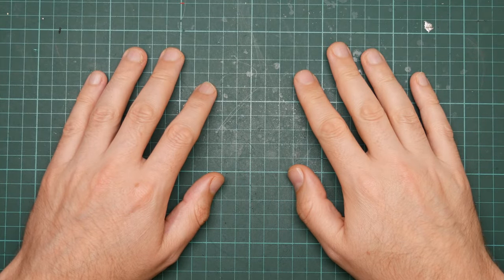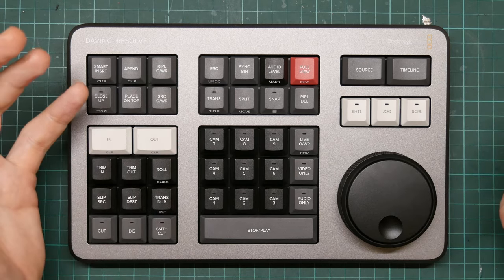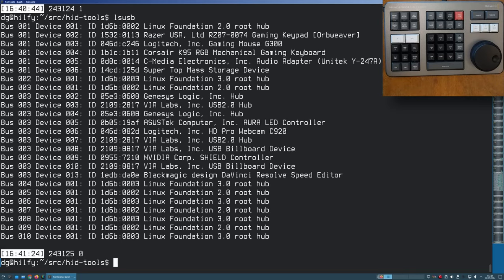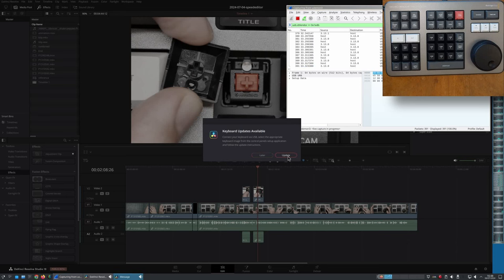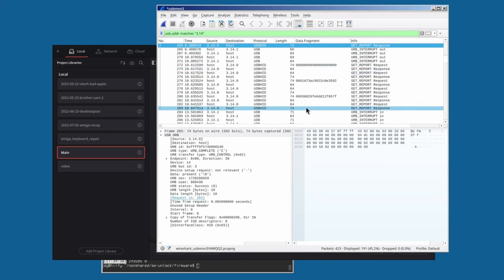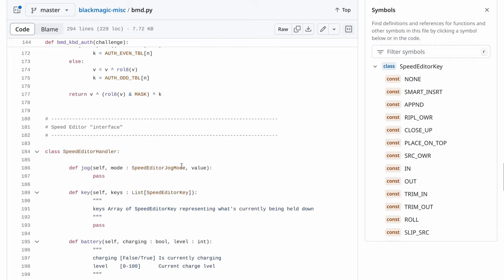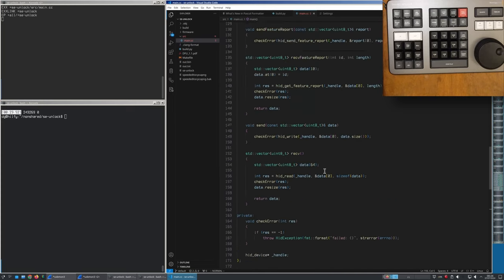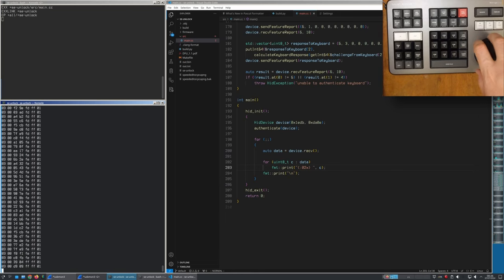Hacking a BMD Speed Editor keypad into an X11 macropad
In whch yr hmbl svt receives a $400 keyboard and promptly decides to misuse it.

This is a long, boring programming video where I write a tool to let me use my shiny new Blackmagic Design Speed Editor as a macropad under X (in C++). The device is normally locked down so that it only works in DaVinci Resolve, and I don't like that.

The end result works but is pretty crude and no doubt filled with bugs; but it does work fine on my machine. It currently uses libfakekey to generate key events but that's not very satisfactory. At some point I'd like to rewrite it to use something else --- possibly Linux's uinput, but then that's not cross platform. I was unable to find a way to create XInput devices through software.

There is a faint possibility that this might to useful to someone, somewhere. If so, let me know!

Editorial note: the picture-in-picture view of the keyboard has terrible audio sync with the screen capture. It's not actually that laggy in real life. Ask me about VFR --- if you dare.